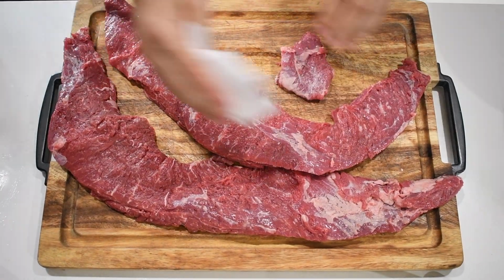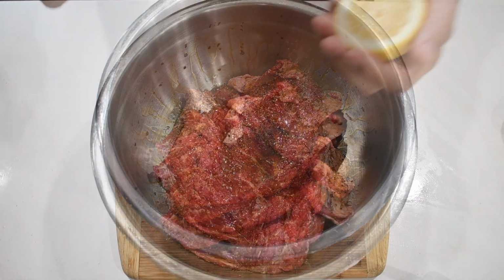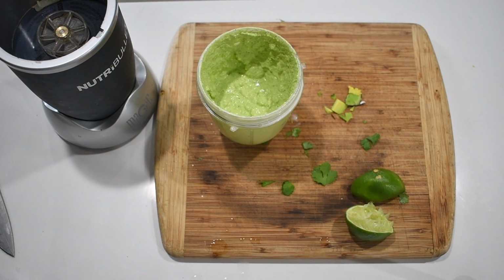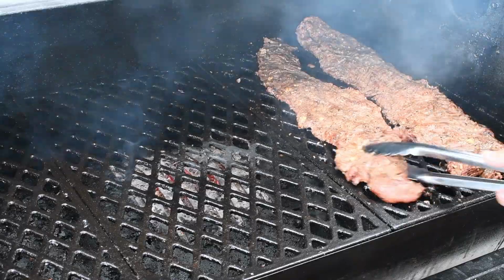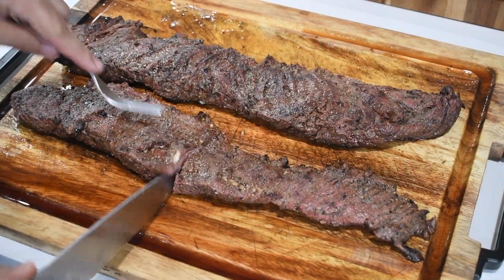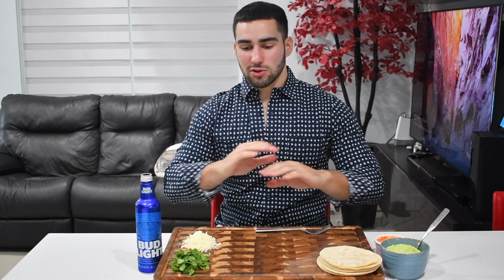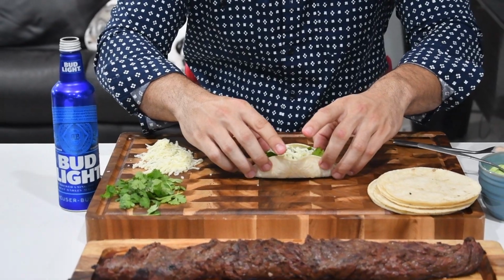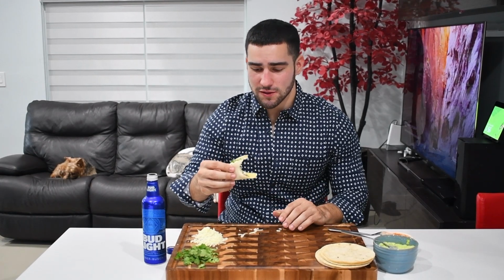WARNING!!! THIS IS ADDICTING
WE'RE BACK! We've brought you another delicious, mouth-watering, yet simple recipe. These Steak Tacos are to die for, they're simple and effortless which makes them perfect for any occasion. The smokey, sweet and savory flavor of a marinated steak meets the thick, buttery, yet pungent flavor of our homemade Salsa Verde.

Meat Seasoning     (All to Taste)
Salt
Pepper
Garlic

Marinade Recipe
1/2 cup soy sauce
1/4 olive oil
1/2 a Garlic Clove chopped
1-2 Lemons, Limes, or even add some fresh Squeezed Orange Juice

Salsa Verde
1 Hass Avocado
1/2 Garlic Clove
2 Tbsp Olive Oil
1/4 Sour Cream
1 Cup Cilantro